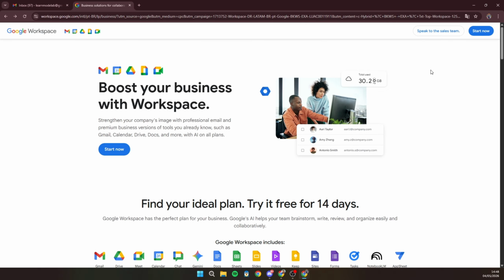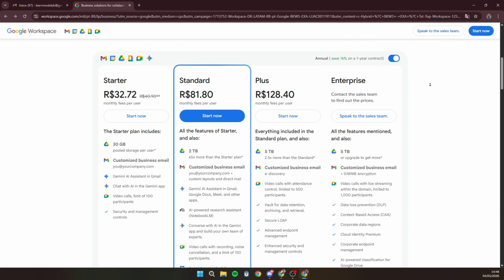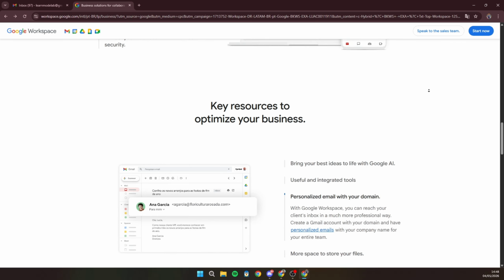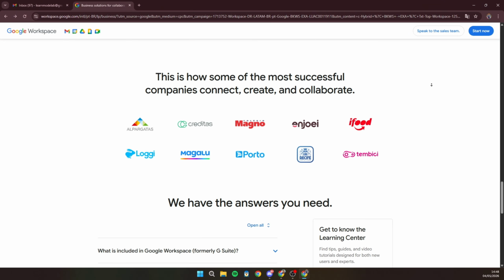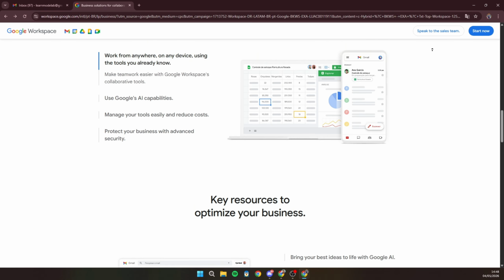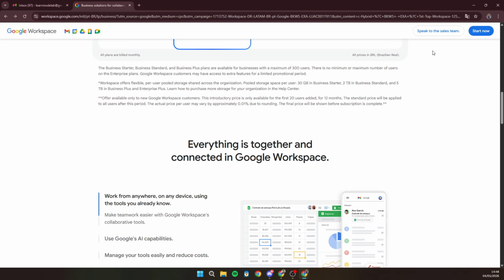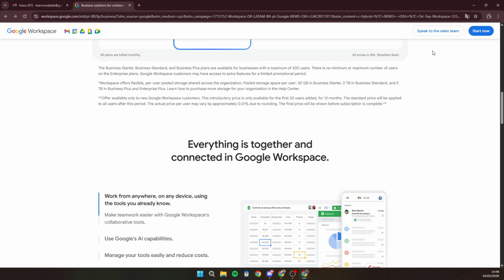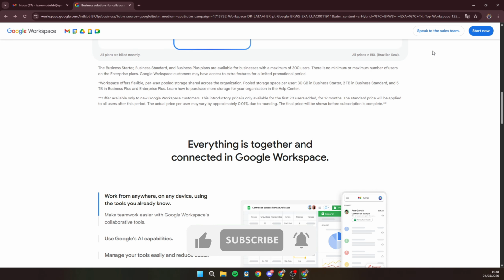HOW TO CHANGE GOOGLE BUSINESS PROFILE EMAIL ADDRESS (STEP-BY-STEP GUIDE 2026)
Updating the email usually involves changing account access or transferring ownership.

In this video, you’ll learn:

How to access your Google Business Profile
How to manage users and permissions
How to add a new email as owner or manager
How to transfer primary ownership
How to remove old email access
How to verify changes

This tutorial is beginner-friendly and helps you update your Google Business Profile email safely.